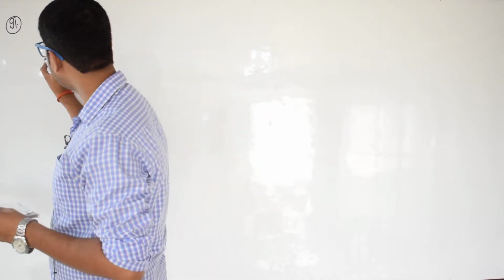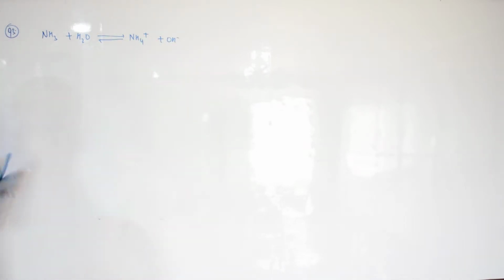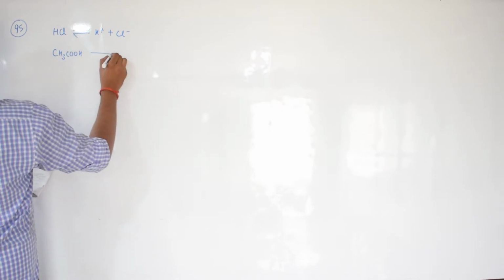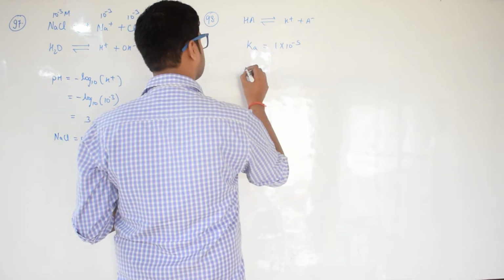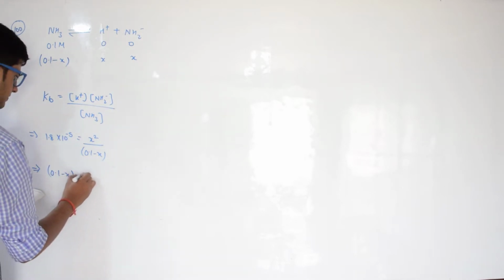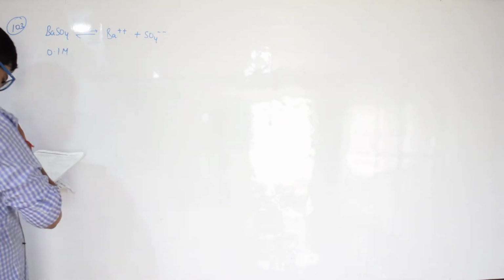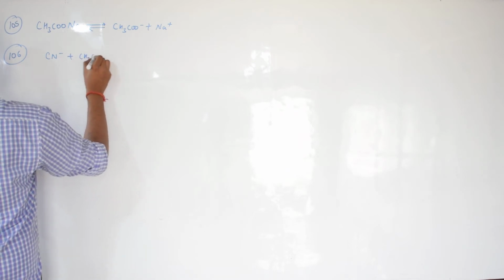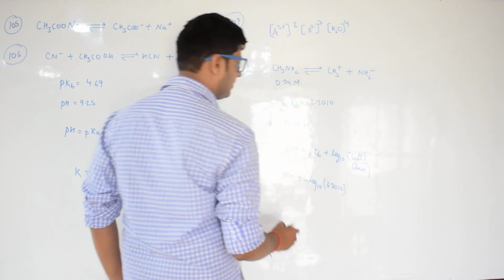Digiquest NEET 8 oct chemistry 91-108